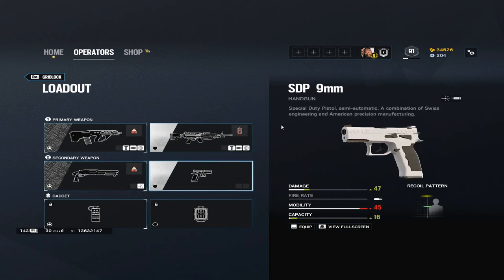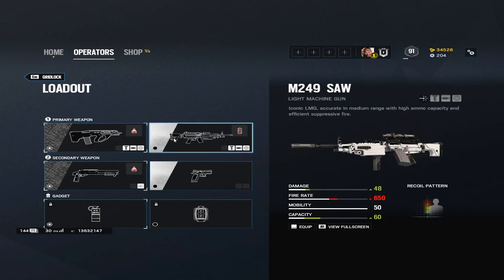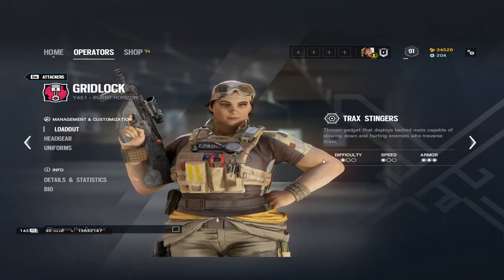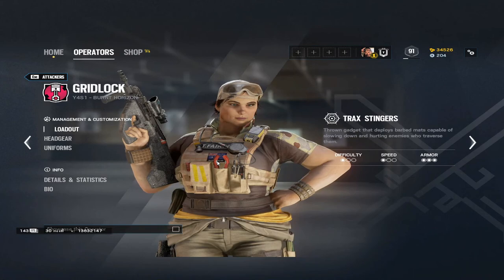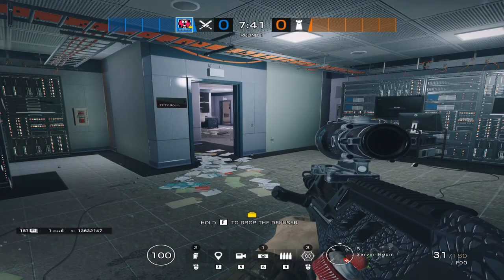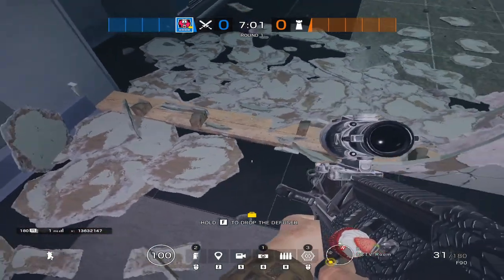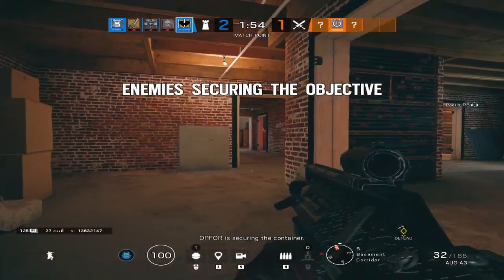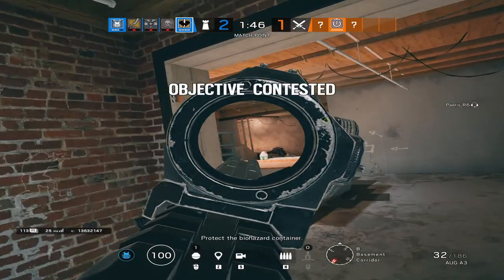Gridlock in every match? Yes shes that good - Rainbow Six Siege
Gridlock is so much fun to play!  Could be used in every match with the right team and coordination.  Excellent at holding sites, and general fragging.

Not sure whats up with the audio around the 8 minute mark.  There was no audio on the original.